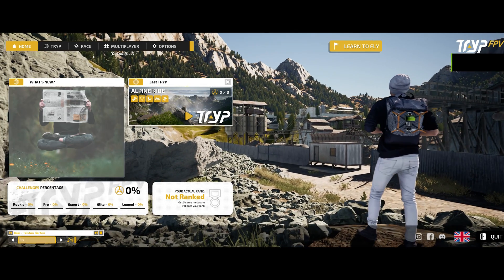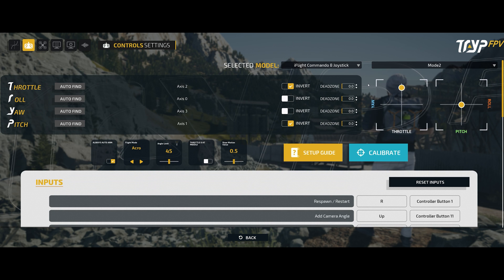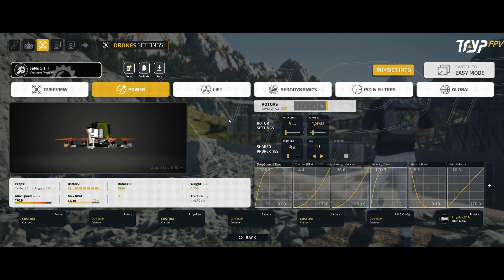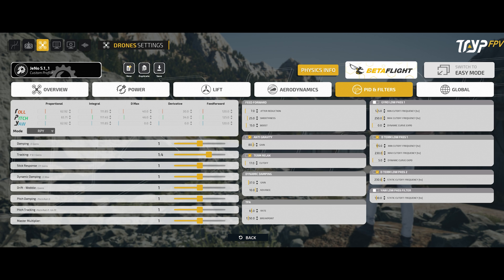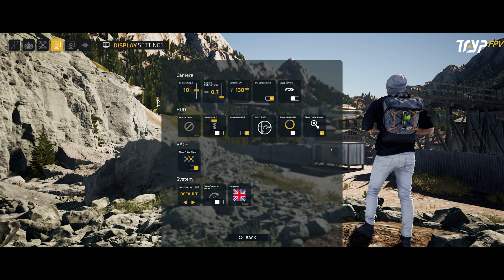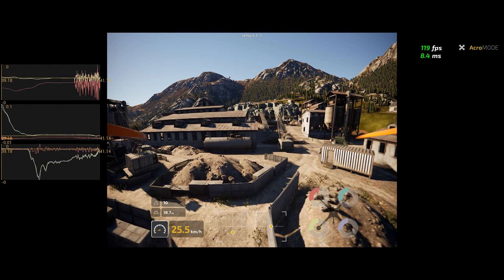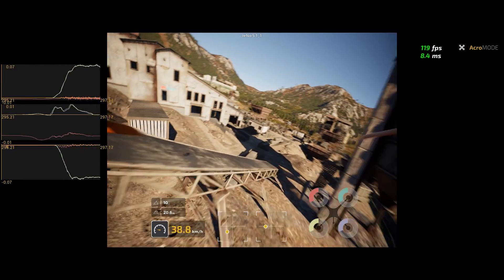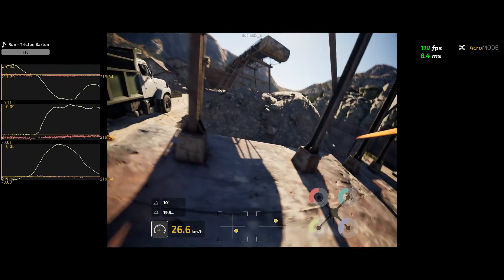TRYP 2.0 is the most realistic FPV drone simulator right now!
Tryp 2.0 has just released and it is most likely the most realistic simulator out there right now.
In the video i go over some of the new stuff in the simulator, and why Tryp 2.0 is the best fpv simulator for pc.

**Real life - FPV setup**
Main
ImpulseRC Apex 5"
Skystars F722 HD Pro4 + AM60
Caddx vista OG DJI Cam
ELRS

3rd
Djinn25 2.5"
Diatone Mamba f722 + Reactor 44
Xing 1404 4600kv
props Gemfan hurricane 2525
Dji o3
Happymodel ELRS txco ep1

Cinewhoop mixed:
CineOn c35 - 4.3 / bluejay
CineOn c20 4.3 / blueJay